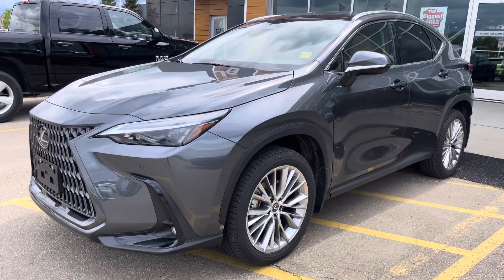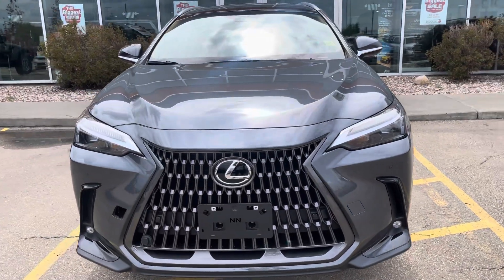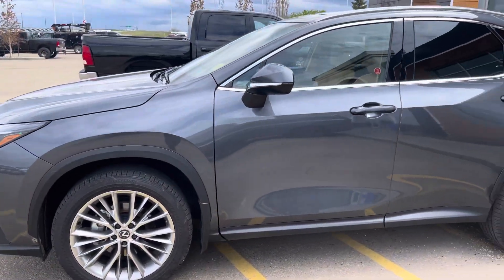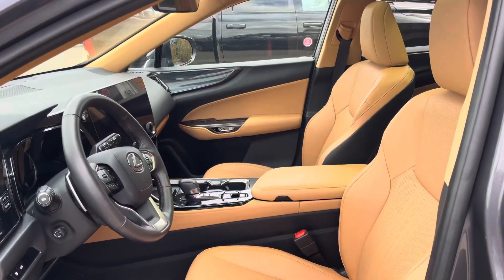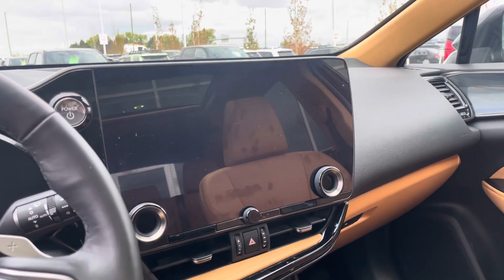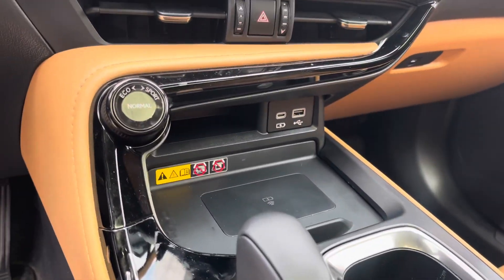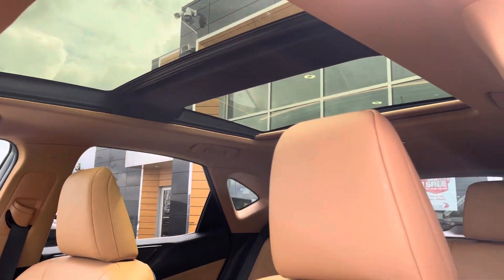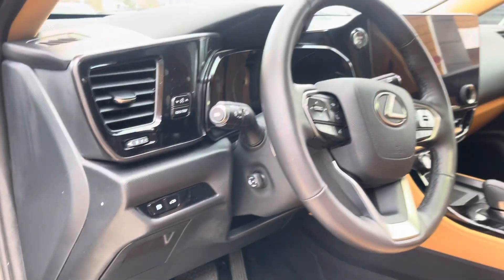May 25, 2024